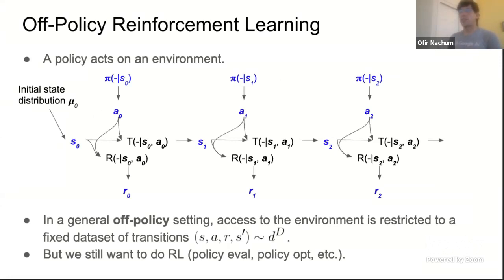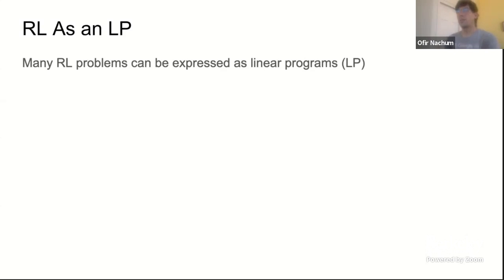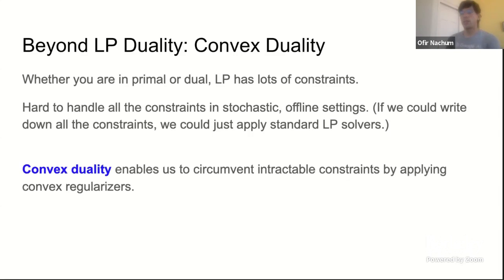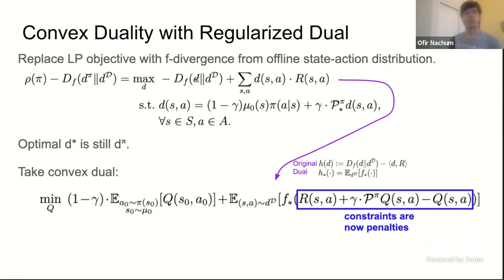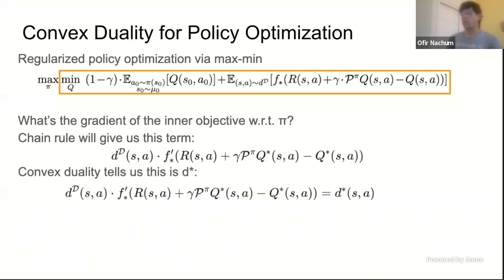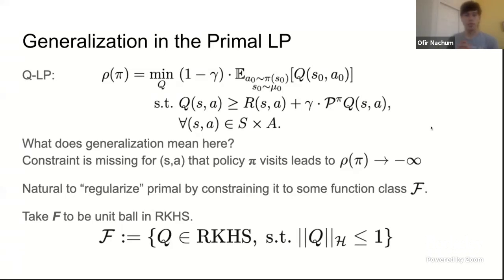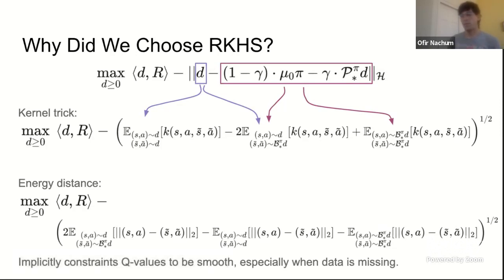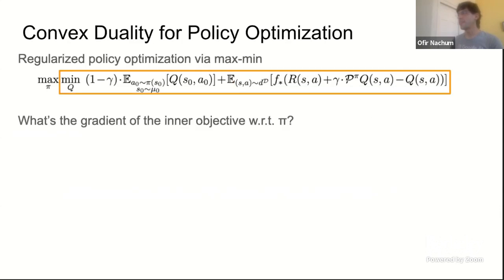Attacking the Off-Policy Problem With Duality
Ofir Nachum (Google Research)